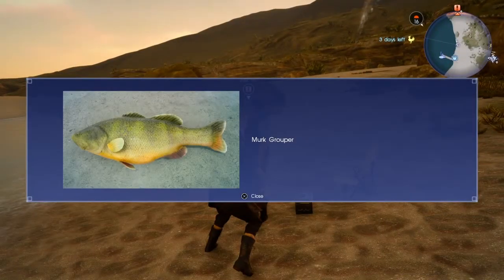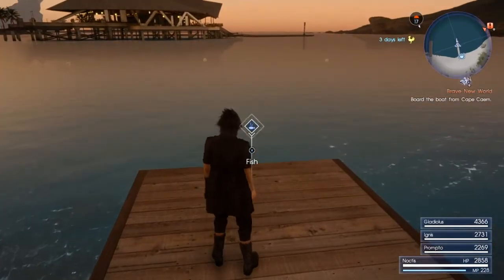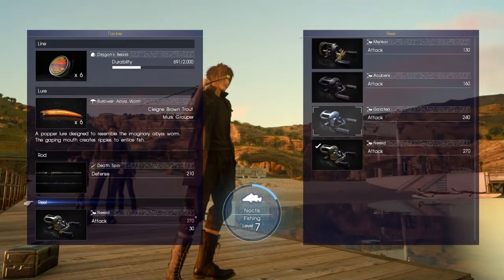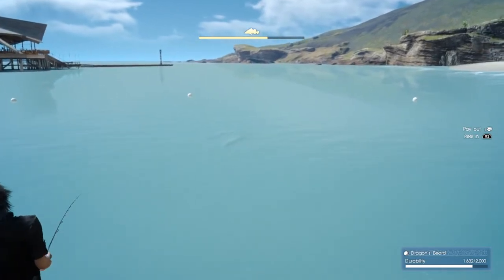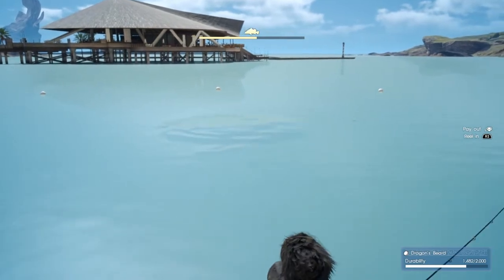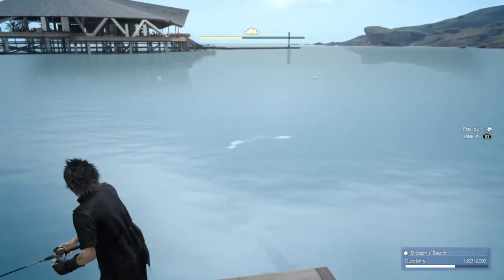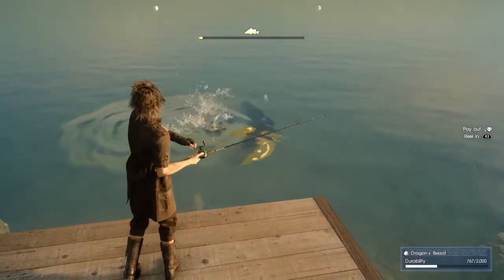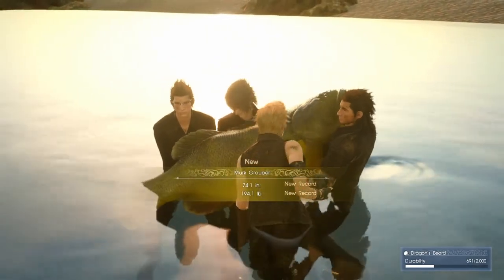Devil of the Cygillan Walkthrough Final Fantasy XV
Hello everyone and welcome back to another FFXV video! In this video we'll show you guys how to complete the "Devil of the Cygillan" quest, the right setup, and some tips and tricks to reeling this bad boy in. The setup I used was as followed:
Line-Dragon's Beard@2000 durability
Lure-Burrower: Abyss Worm
Rod-Death Spin
Reel-Nereid
Remember, you are fishing for a Murk Grouper. Hope this guide helps!